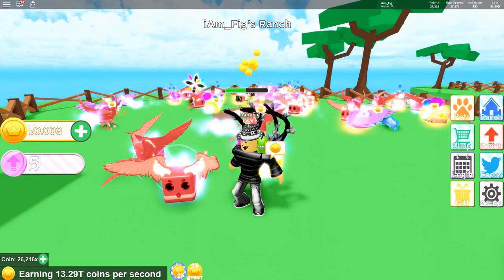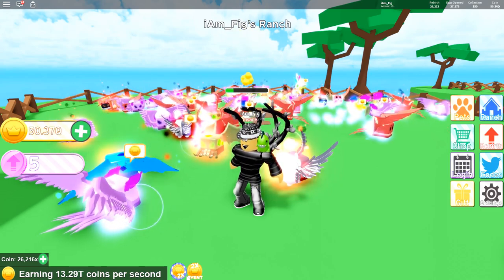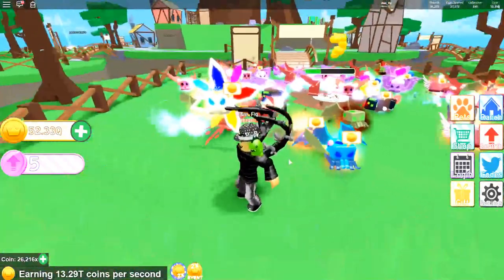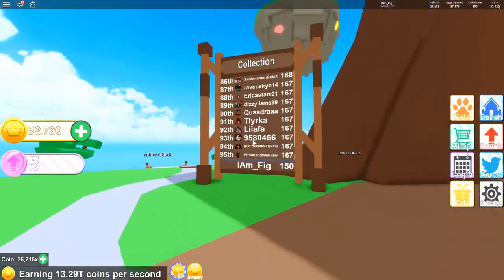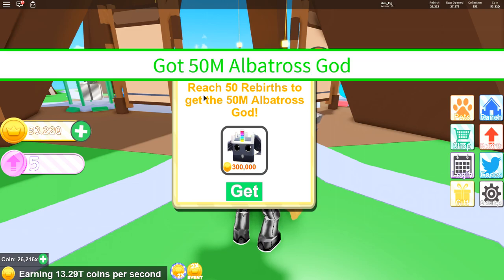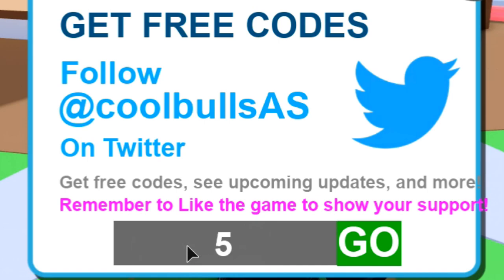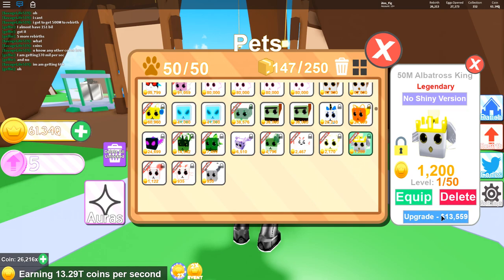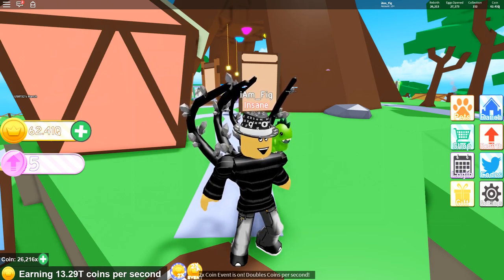🐾 PET RANCH SIMULATOR | * NEW * 50M VISITS UPDATE | 2 NEW Codes, FREE PET! 🐾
There is another NEW update in Pet Ranch Sim! The game has hit 50 million visits! They added 2 NEW Codes and you can also get a FREE Pet! Check out the video for the codes! There is also a 2X Coins Event happening too!